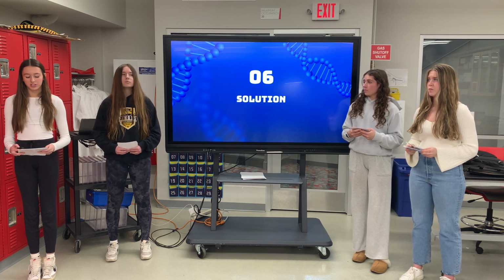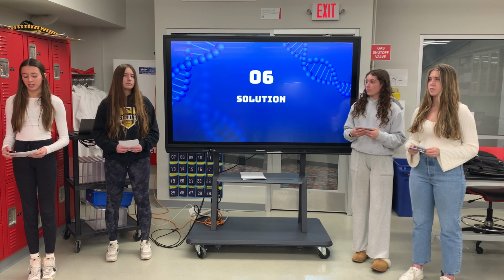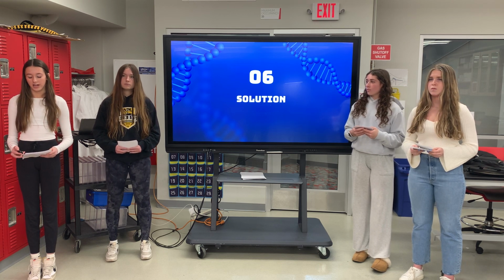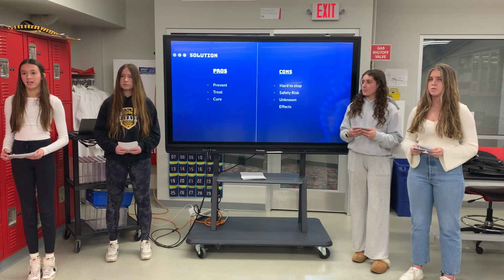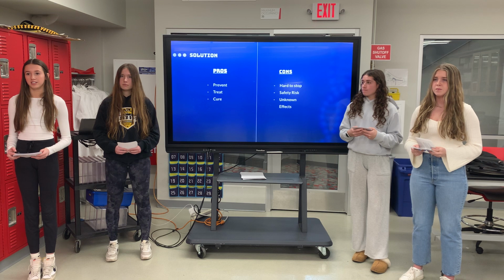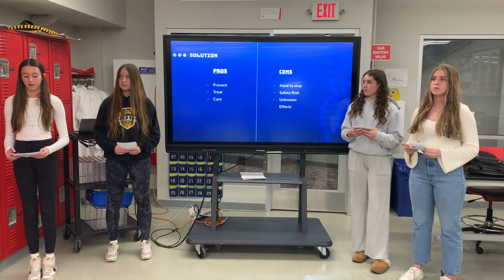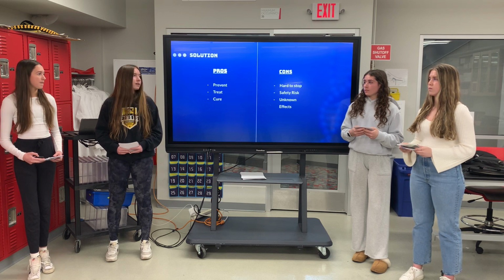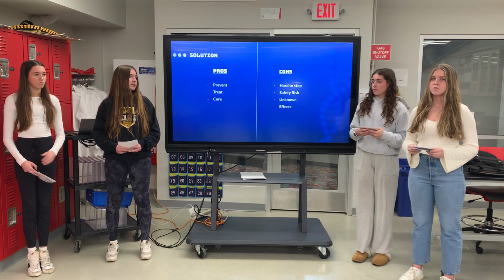Sloane, Brooklyn, Erin, Ashley TMP 2023